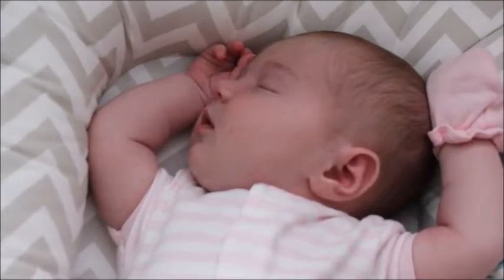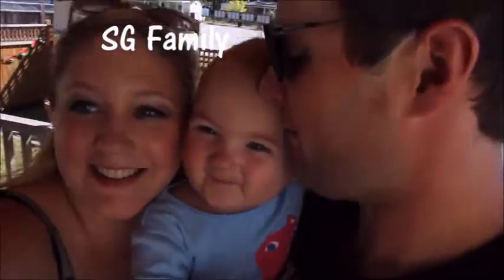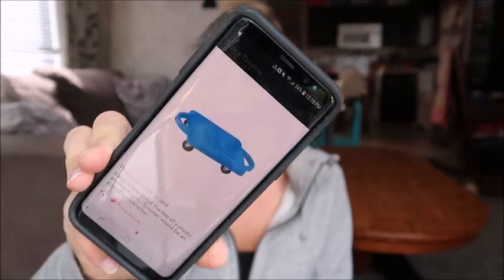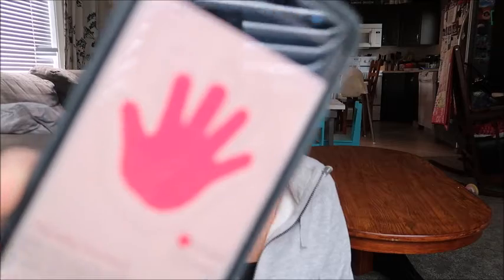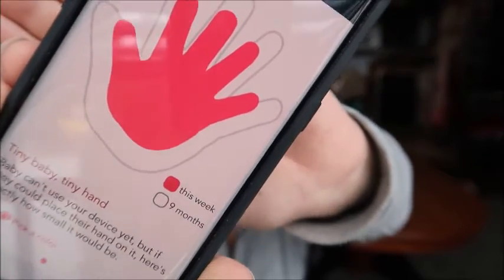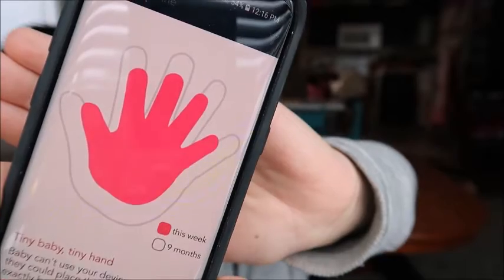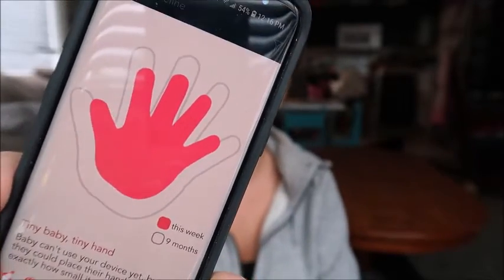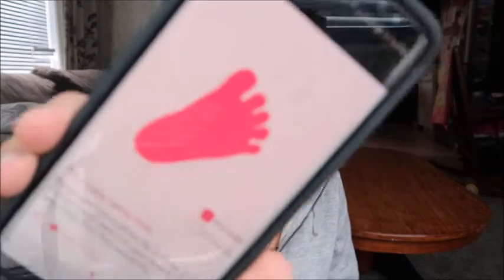32 Weeks Pregnant |Second Pregnancy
A quick update of the past week, oh my goodness these baby hairs are driving me crazy haha!